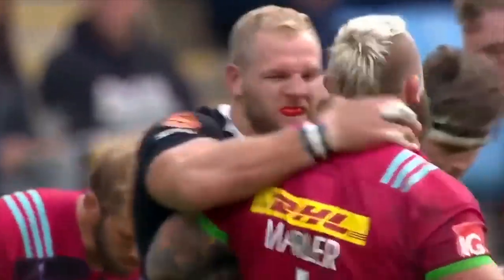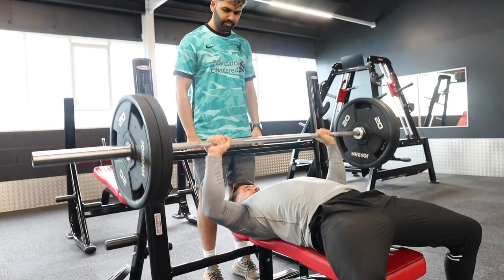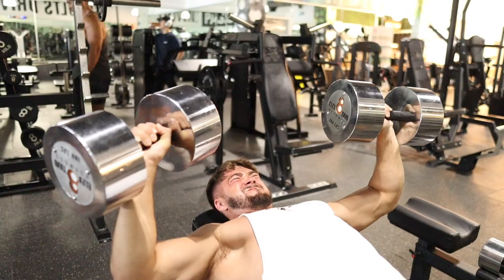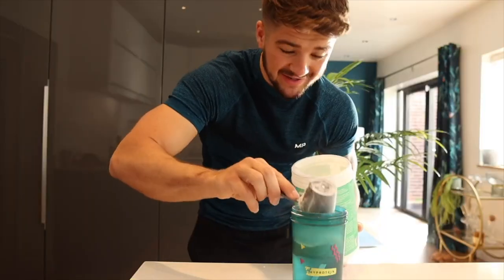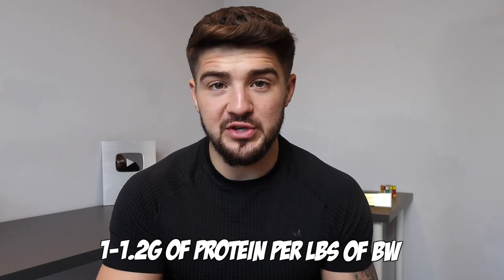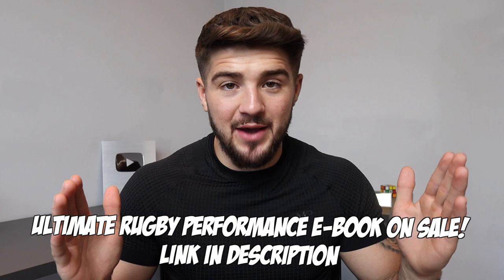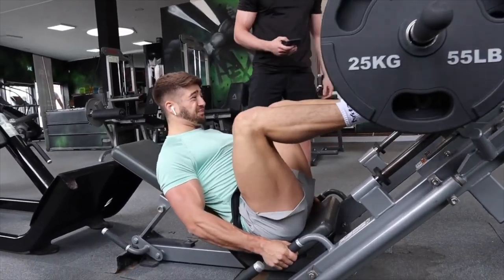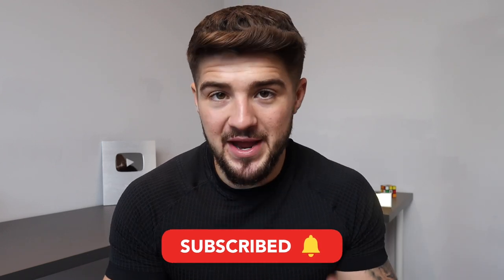How To Balance The Gym & Rugby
Ultimate Rugby Performance E-Book ON SALE now!